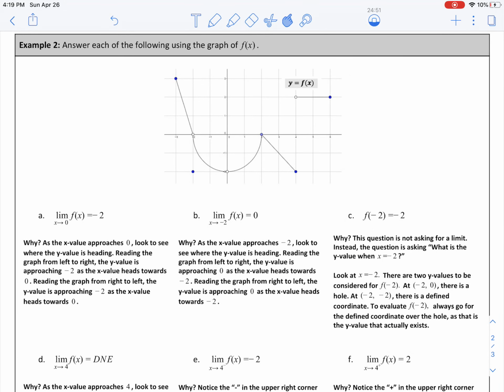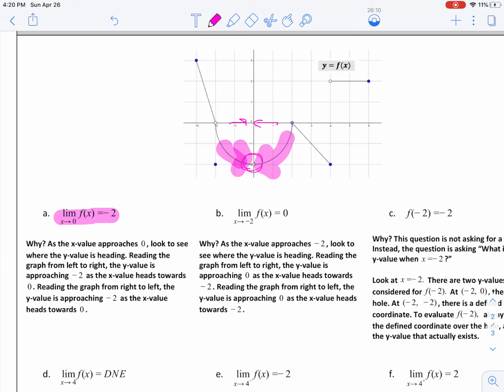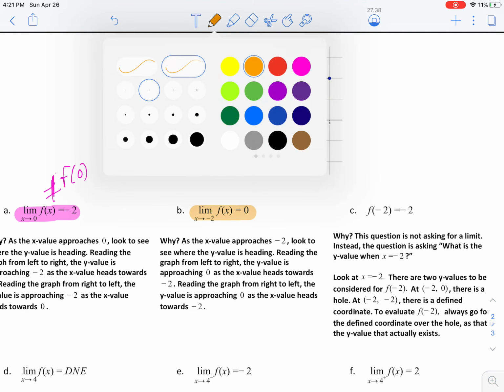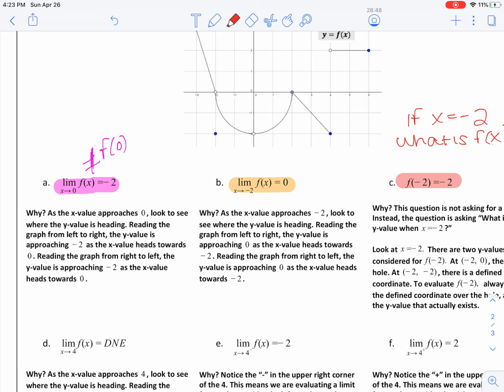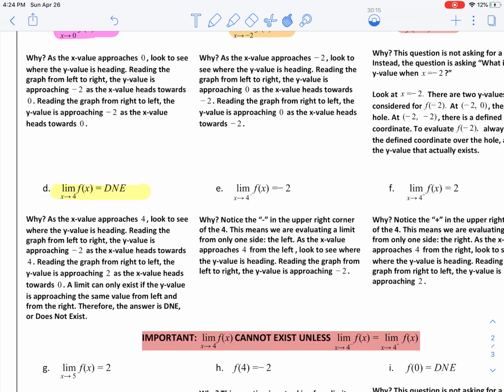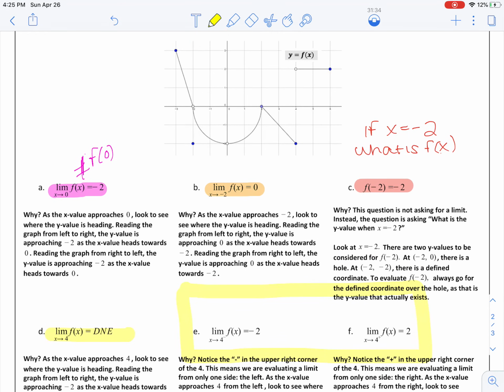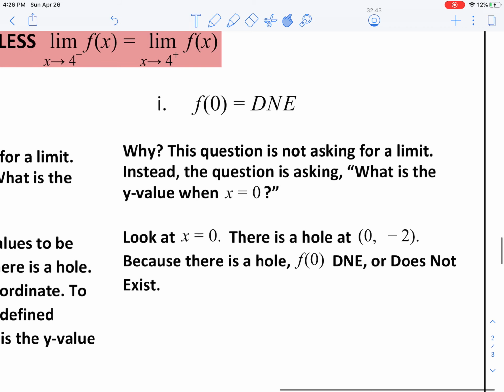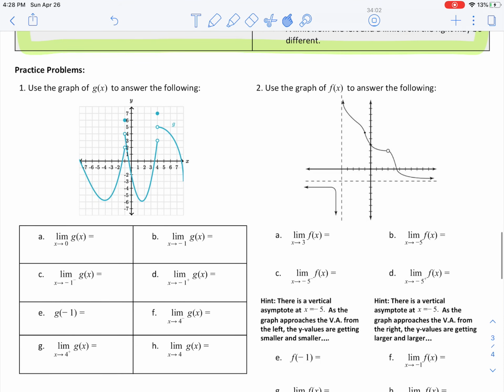Limit Notes Example 2